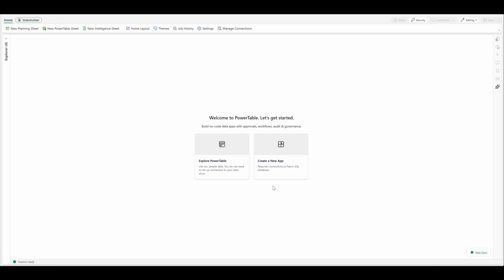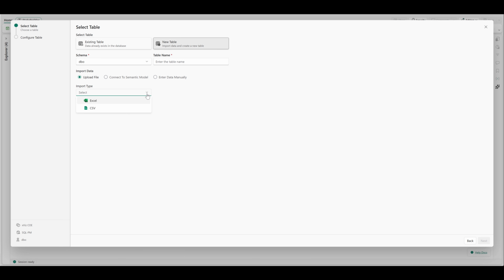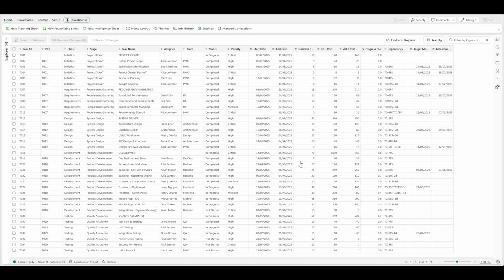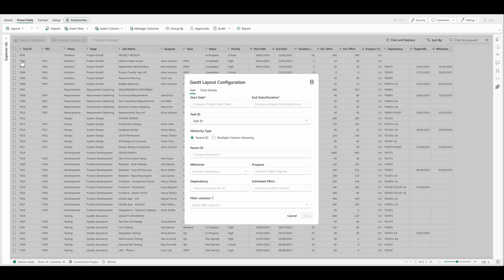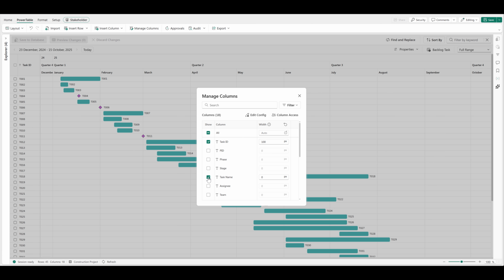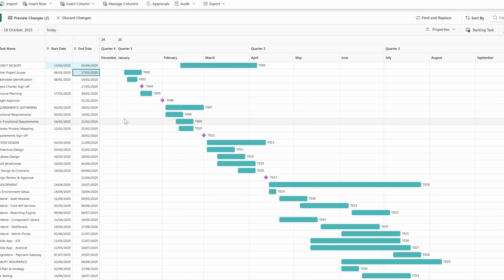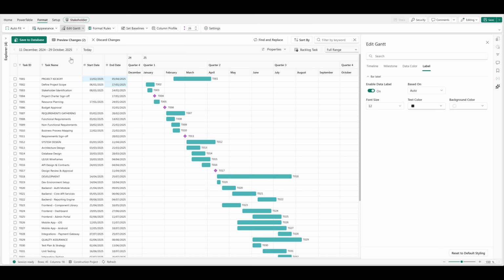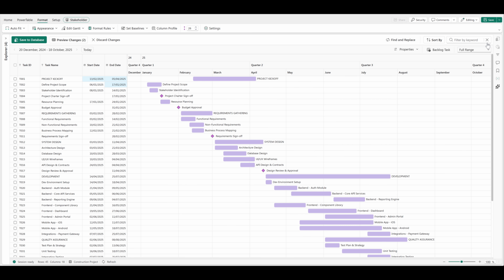Get Started with Gantt Layout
Learn how PowerTable in Microsoft Fabric Plan helps you build interactive Gantt charts for project scheduling, task management, and timeline visualization.

In this video, you'll learn how to:

1. Import project data from an Excel file into PowerTable
2. Create a Gantt layout in Microsoft Fabric Plan
3. Configure start date, end date, duration, and task fields
4. Manage and customize the Gantt grid view
5. Update task schedules by dragging and resizing Gantt bars
6. Edit task details directly from the grid and timeline
7.Customize data labels and task bar formatting
8. Adjust colors and tailor the layout to your project requirements